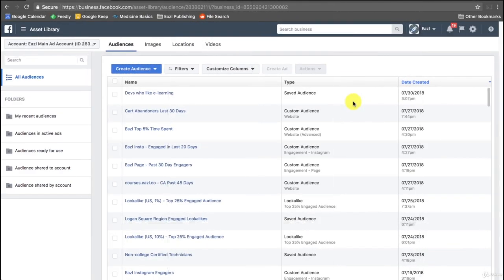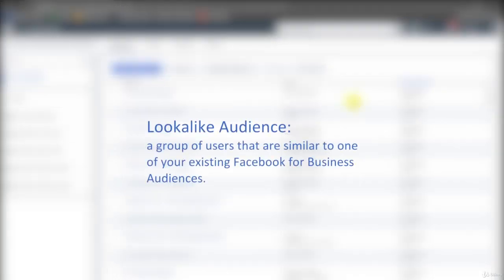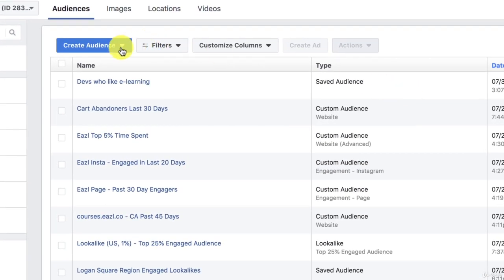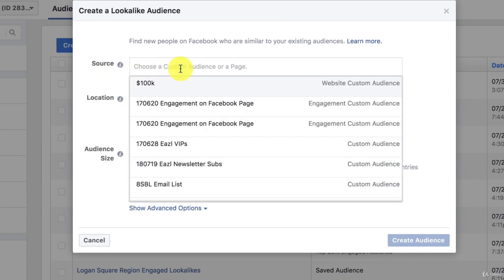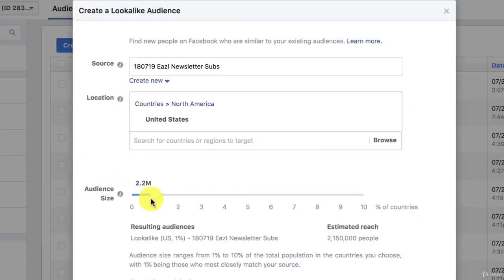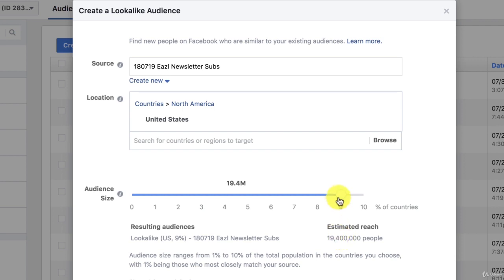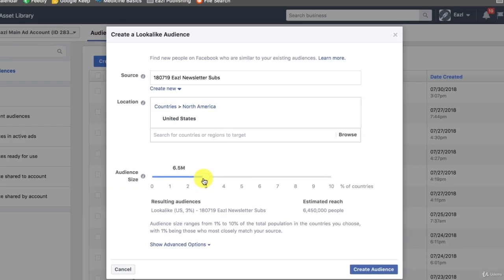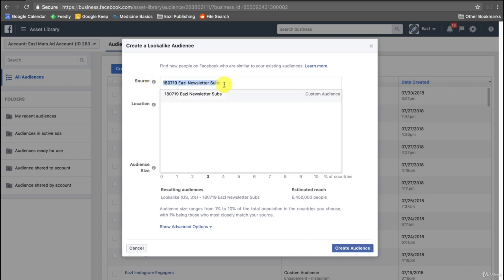3 How to Create Lookalike Audiences to Expand Your Reach